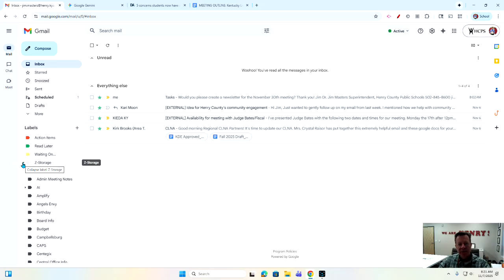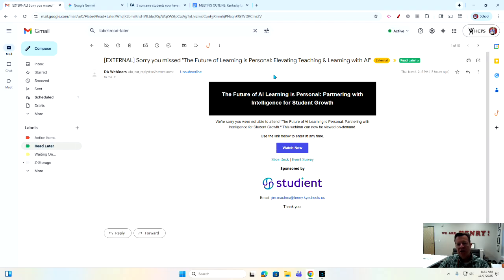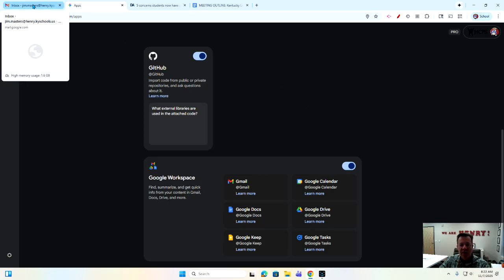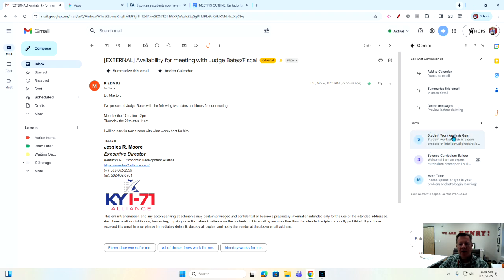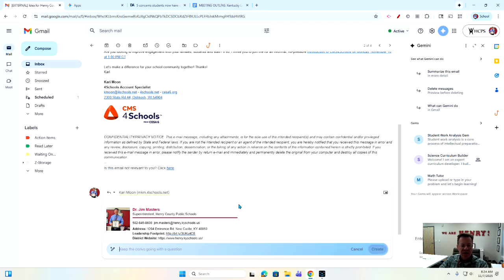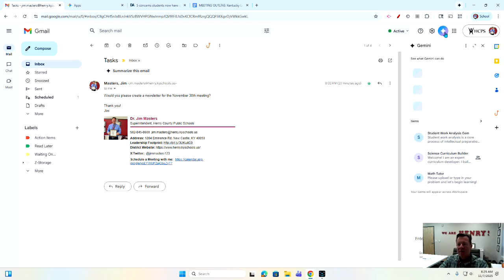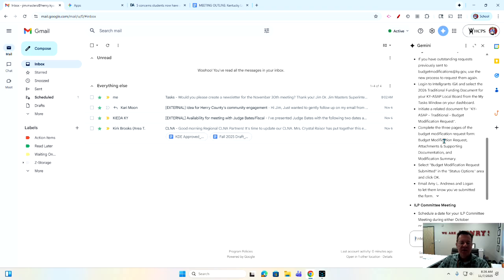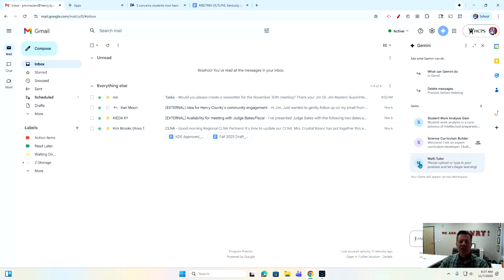Time-Saving AI Workflows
We’re going to take your Gmail from “I’ll deal with this later” chaos to calm, organized, and actually helpful. No extra platforms, no complicated systems — just practical steps you can use right now.

  We’ll start with NO AI at all (because if your inbox currently looks like the clearance bin at Walmart on Black Friday, AI is not your problem…yet). You’ll learn the BIG THREE folders that instantly reduce overwhelm:

 Action → things you need to do

.  Read Later → things to look at when you decide

.  Waiting On → things you’re waiting for others to complete.

Then we move into the fun “WOW” moments with AI that will make your life easier — not busier:

AI Summaries so you can get what you need from long emails and documents without scrolling like it’s the ACT reading section.

Add tasks and calendar events directly from email, because your inbox is not a to-do list (and your brain is not a filing cabinet).

  Auto-respond to sales reps, polite “no thank yous” included.  By the end, you’ll leave with less inbox stress, fewer mental tabs open, and a workflow that actually supports your day — not adds to it.